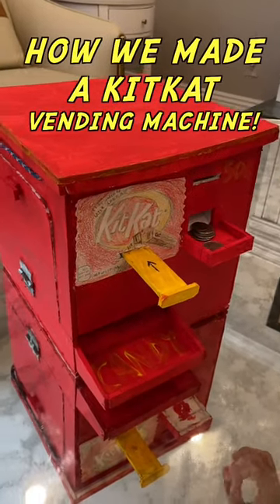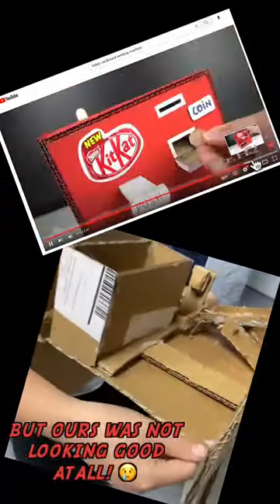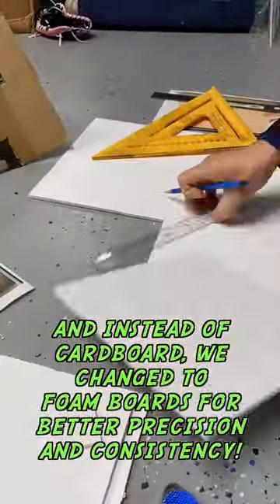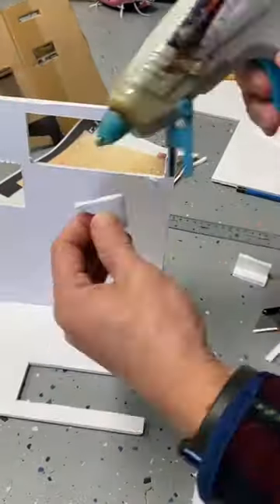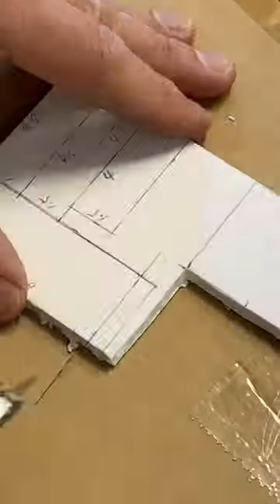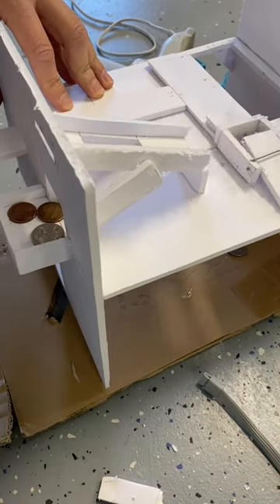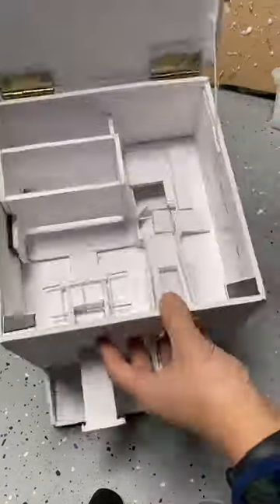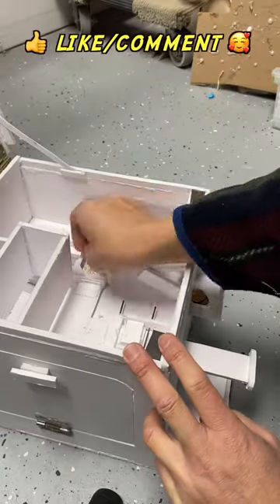Building a toy KitKat vending machine!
In this video, we show clips of how we made the KitKat vending machine, from how we found the idea to how we put together the pieces to the final unpainted machine!

We take no credit for the initial idea and the majority of the steps, it was all taken from Mr. H2's youtube video

We did create a pdf with screenshots of various parts of the video so we could see the dimensions of the various pieces (and there were lots!!) without pause/rewinding the video over and over.  Maybe it'll help you too